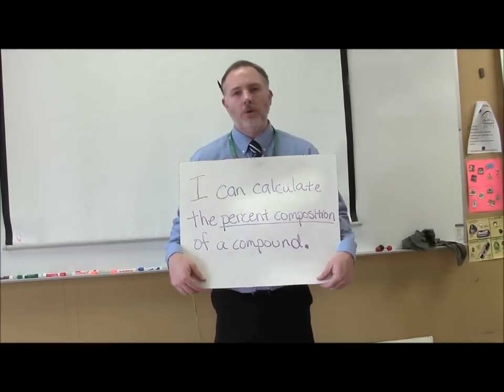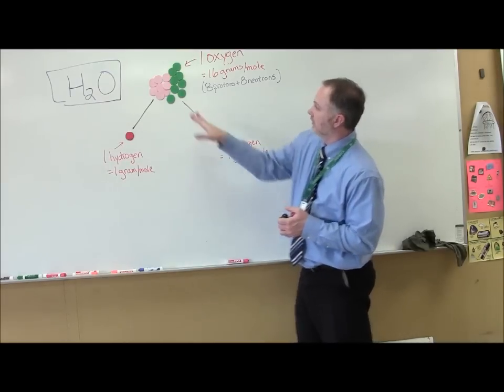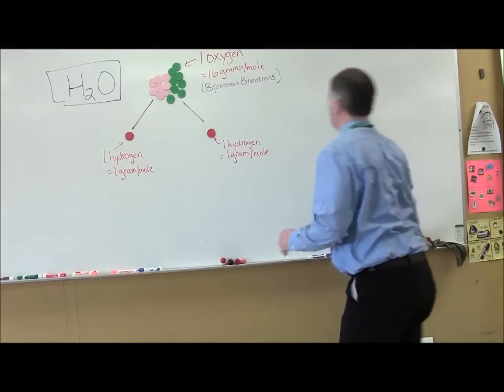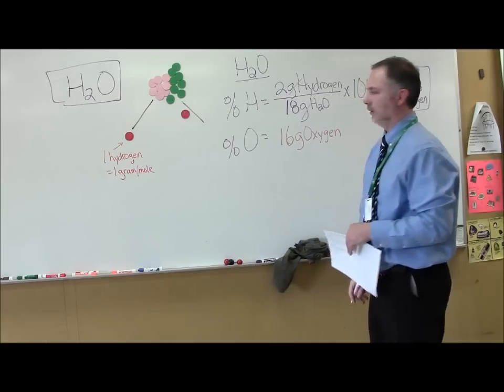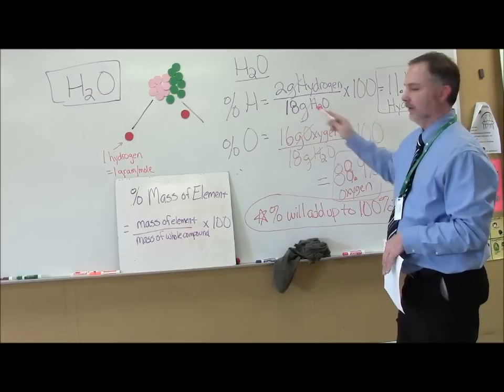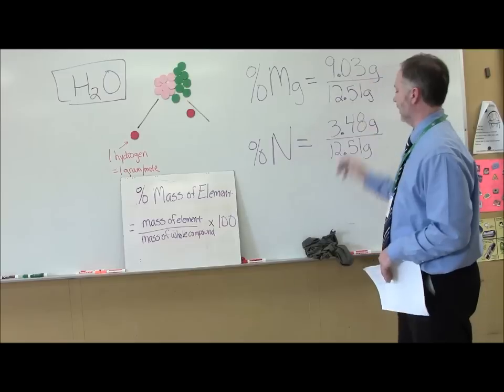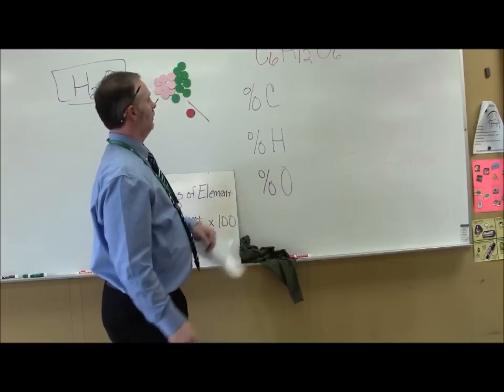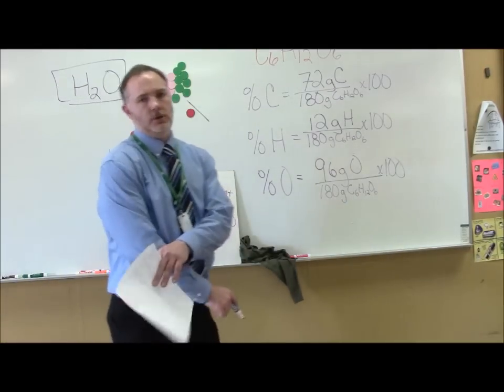Percent Composition Lecture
Percent Composition of Compounds